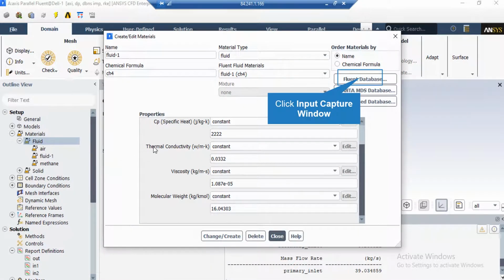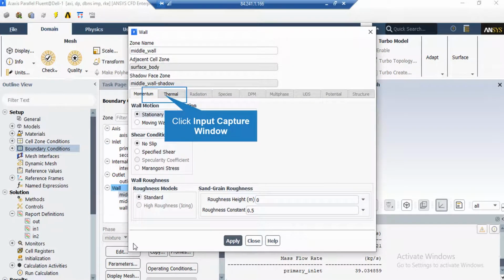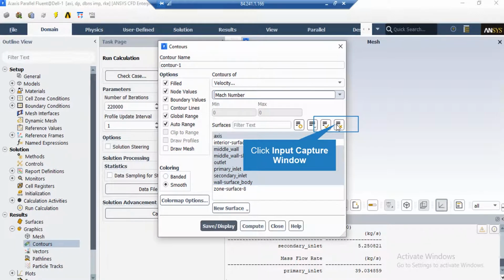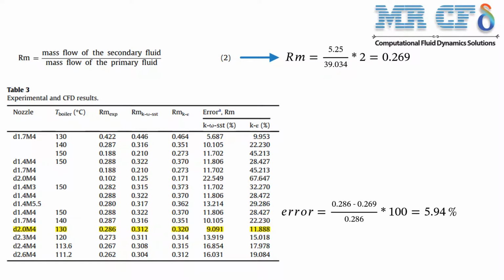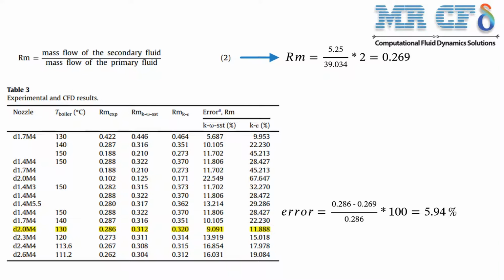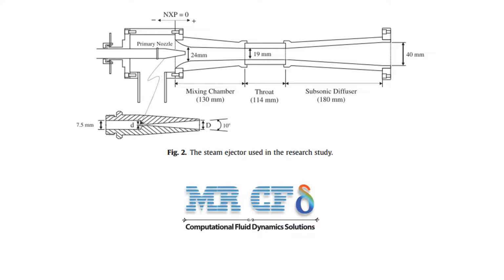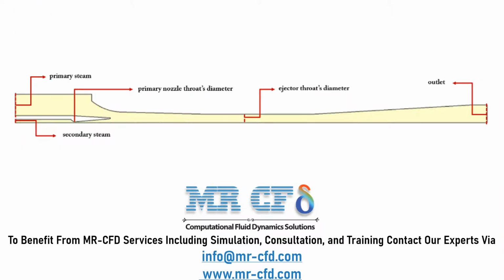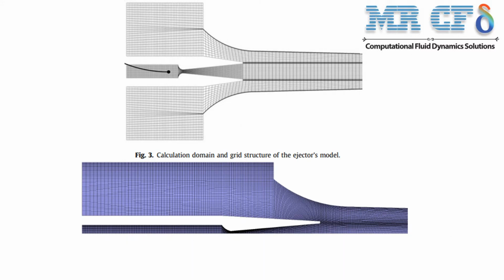ANSYS FLUENT Training: Steam Ejector in Refrigeration Cycle CFD Simulation (VALIDATION)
The present problem simulates the water vapor flow inside a steam ejector. This numerical simulation is based on the reference paper "CFD simulation on the effect of primary nozzle geometries for a steam ejector in refrigeration cycle" and the results of the present numerical work are compared and validated with the results in the reference article. An ejector is a mechanical device that uses an actuator fluid to suck a secondary material (gas, liquid, or solid particles), and finally the actuator fluid and the suction substance are mixed together and exit from the system.

Ejectors have two main functions, including vacuuming and suctioning gases, as well as mixing fluids. The ejector modeled in the present work has a convergent-divergent structure and inside it, a convergent-divergent nozzle is located. The operating mechanism of this ejector is such that the water vapor enters the ejector as the primary fluid and by passing through the convergent part of the nozzle, which has a smaller cross section, it ac